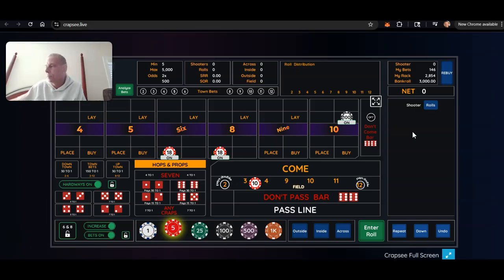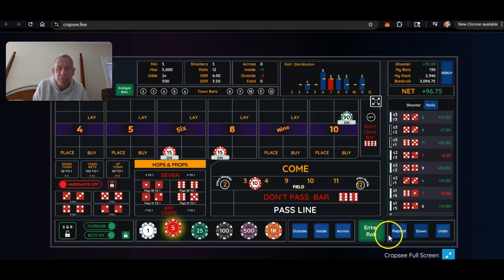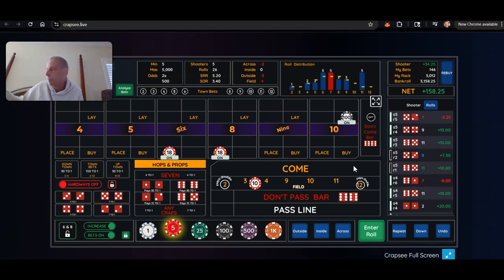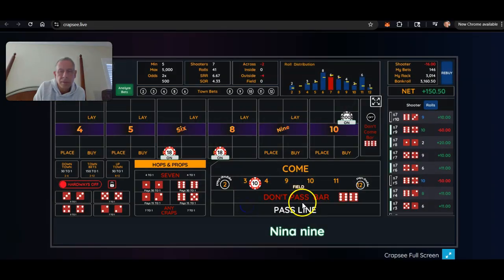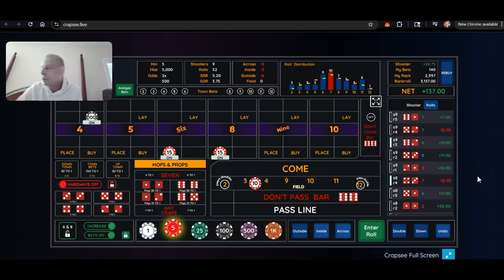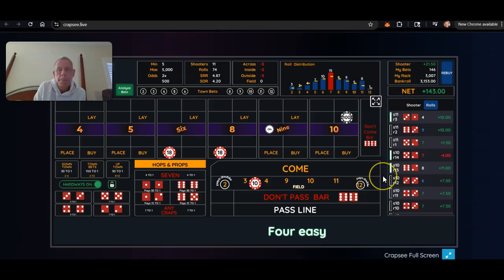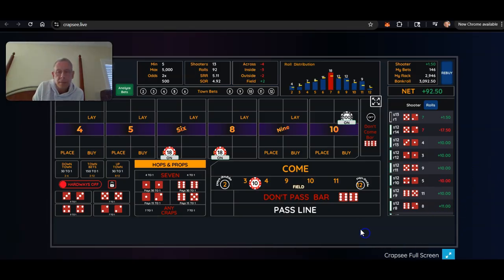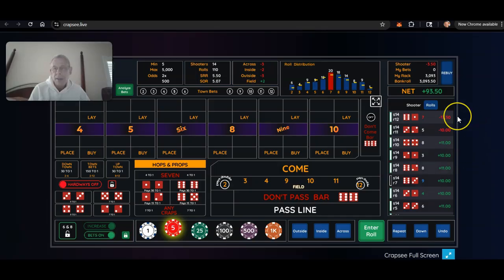Craps 'Lay Low Strategy' Demo - Casino Lab Sneak Peak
Make sure you join our 'Casino Confidential' newsletter today.

**Premium Casino Income Courses**

**Limited Digital Download Cheat Sheets**

The Ultimate Casino Strategy Cheat Sheets are now available. These have FULL tutorial strategy videos accessed by QR code. Each version will only be available for a limited time.

CasinoIncomeAcademy.com/cheat